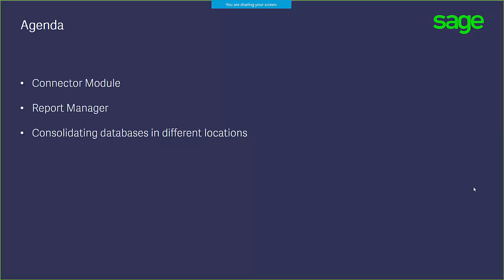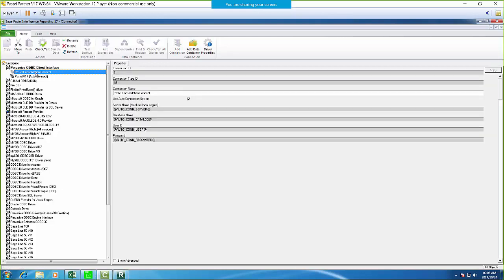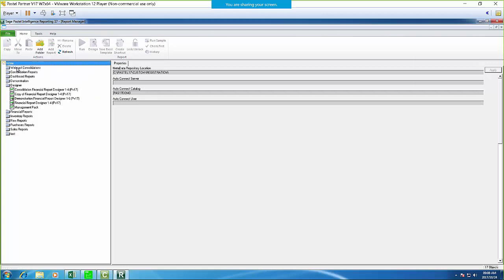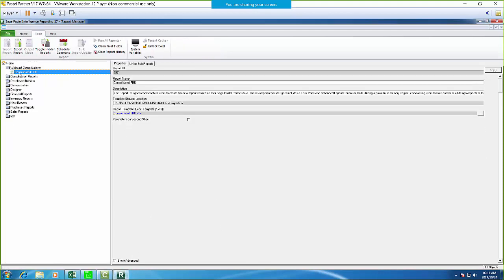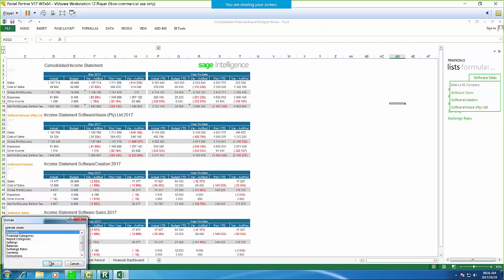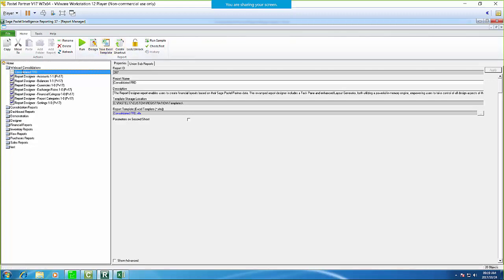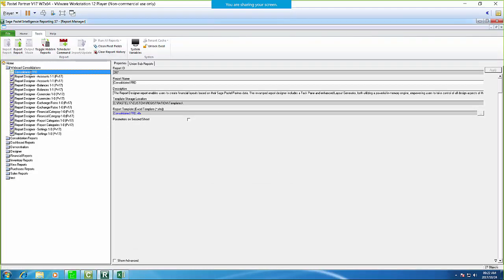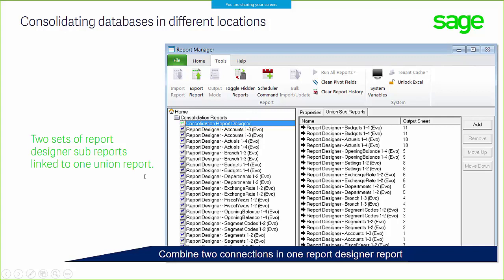Discover How to Create a Consolidation Connection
In this webcast Carmen takes you through the detailed process for creating a consolidation connection using the Sage Intelligence Connector.  Also included is how to consolidate databases in different locations.